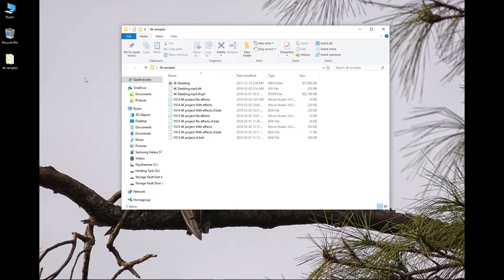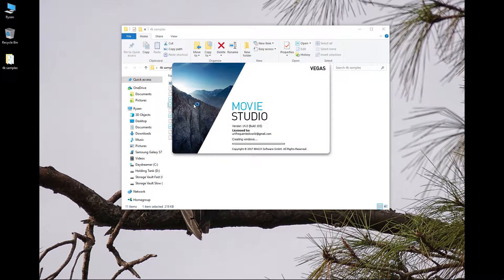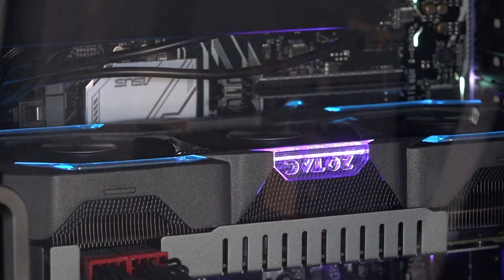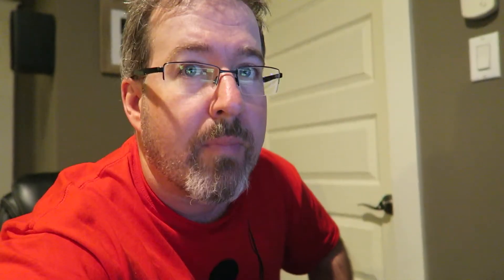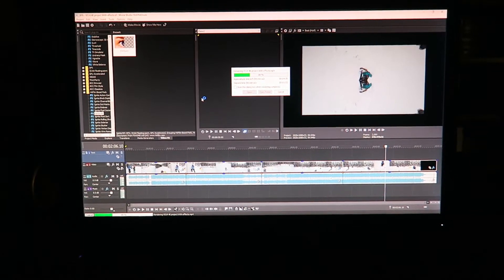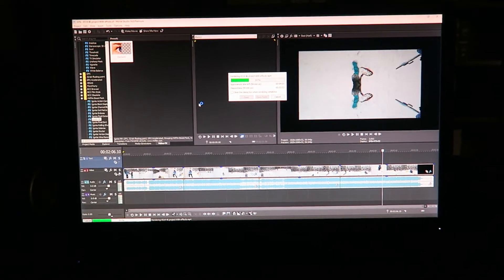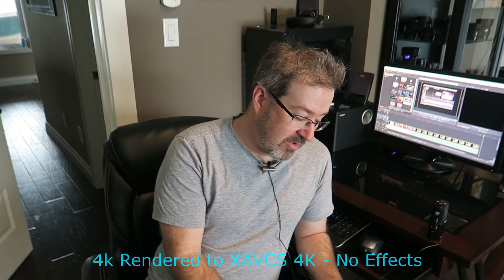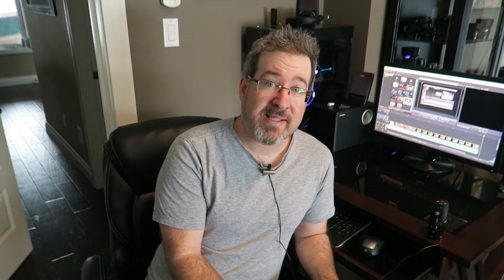Magix Movie Studio 15 Render Tests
I just bought the new Magix Movie Studio 15. How does it compare to 14 when we look at Render times. Both offer GPU Render assist for Nvidea cards. With Movie studio 14 I was disappointed that only minimal gains were seen to movie rendering times and then only when effects were added to the timeline. Well spoiler alert. The same applies to Movie Studio 15. After hours of testing all of my render times were within 2 seconds between Movie Studio 14 and 15. DISAPPOINTED. This will be the first time ever that I ask for my money back. Shame on you Magix.